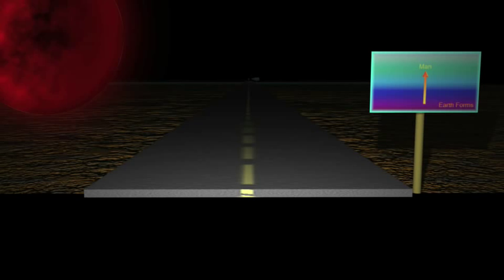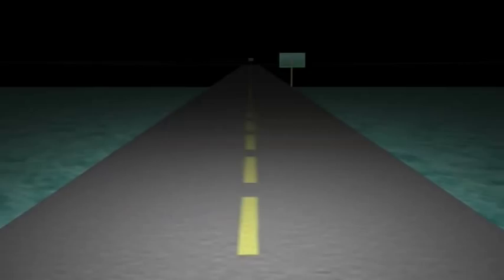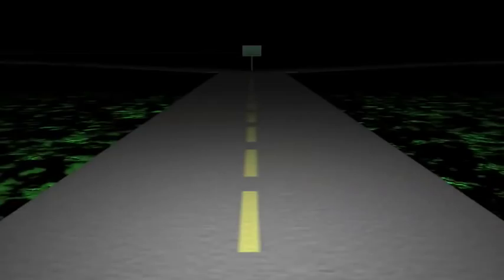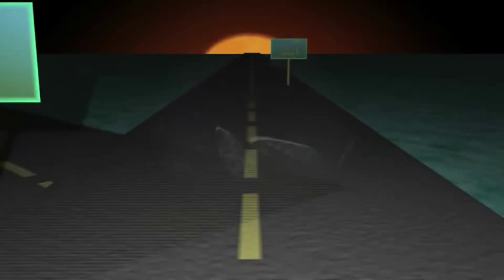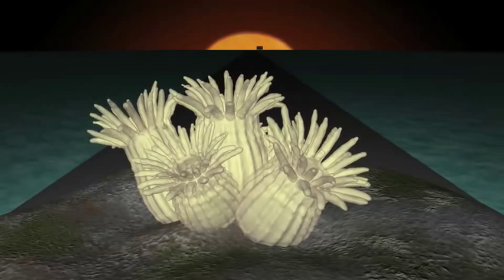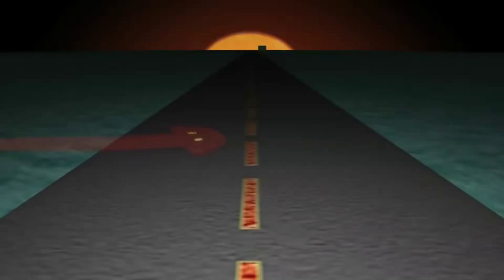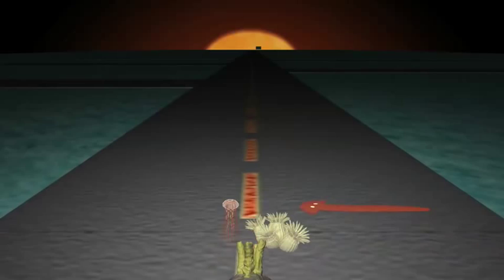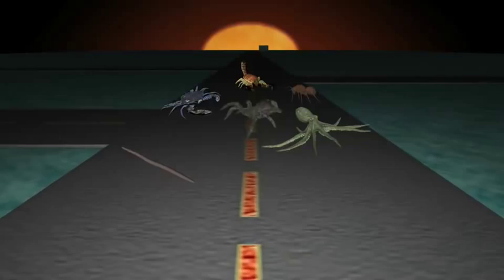Highway Of Life (part 1 of 2)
Take a trip down the "Highway Of Life" and discover the history of ALL living things!